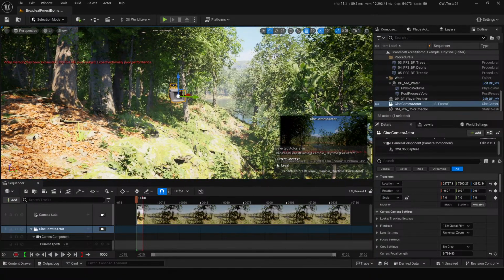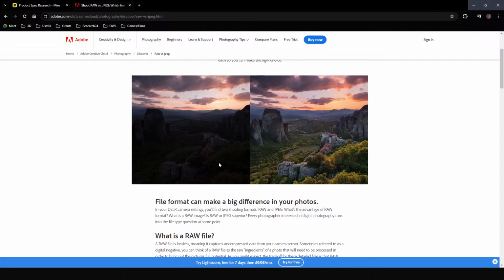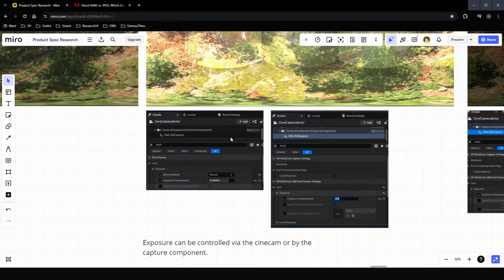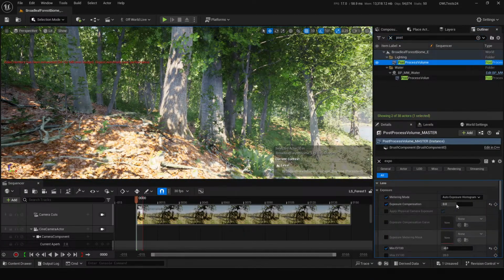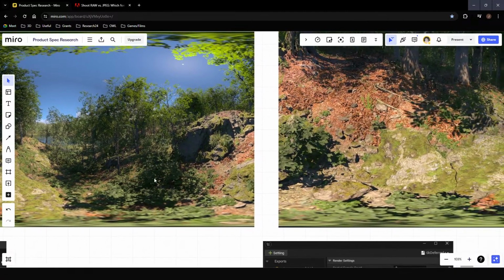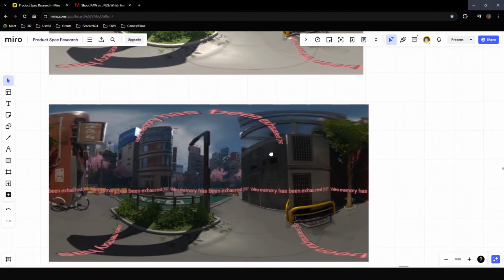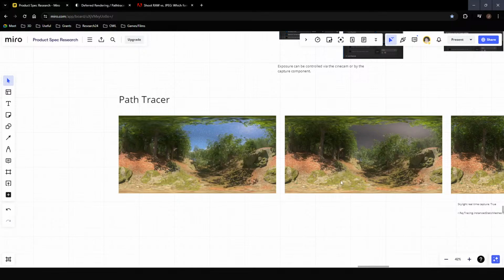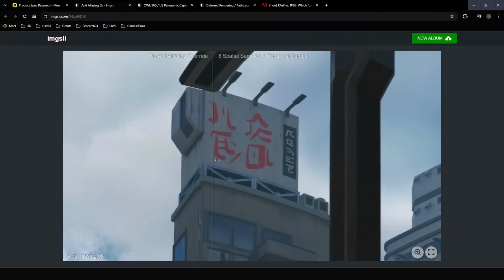How to Fix Global Illumination Seams - OWL Ultra High Res 360 Renders in Unreal Engine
Join our weekly session to:
Learn new workflows using OWL Ultra High Res 360 Renders
And ask questions about specific features and workflows